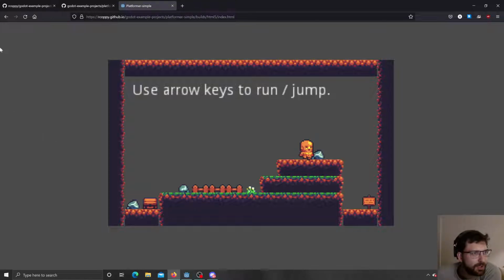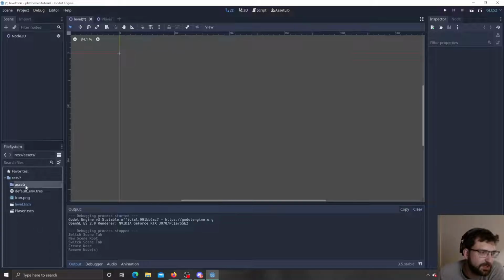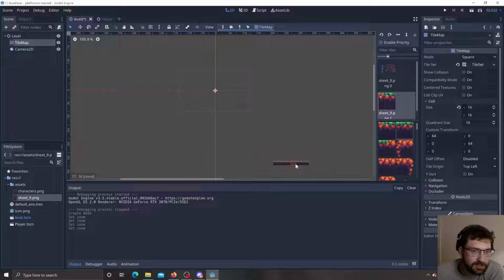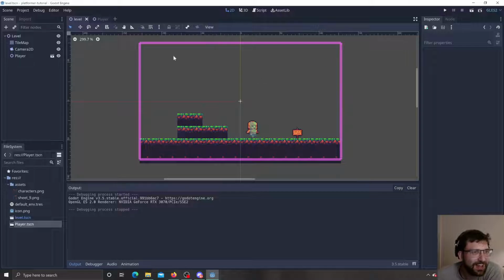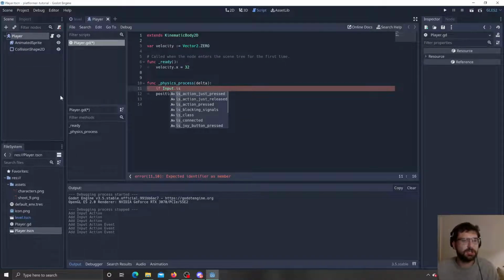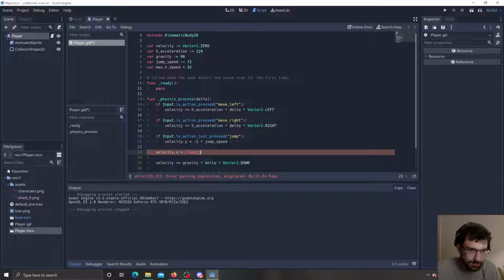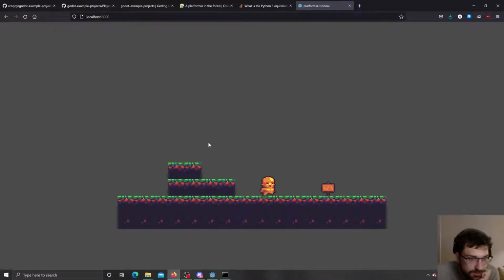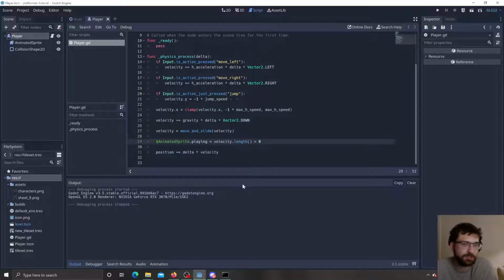[Workshop] Godot done quick! (from a Unity dev's perspective)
We make a (very simple) platformer in Godot, very quickly!

Recorded September 28th, 2022 as part of a student Open Game project.